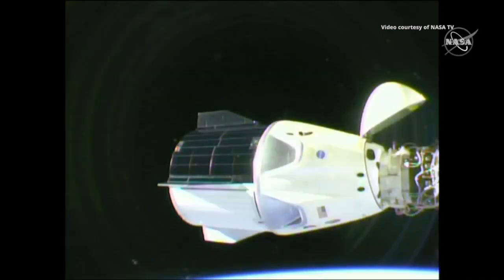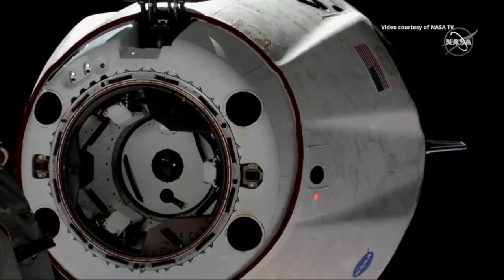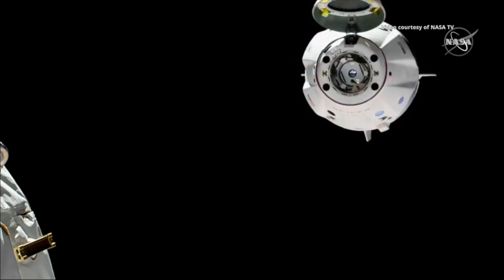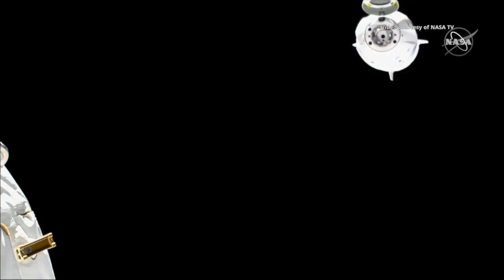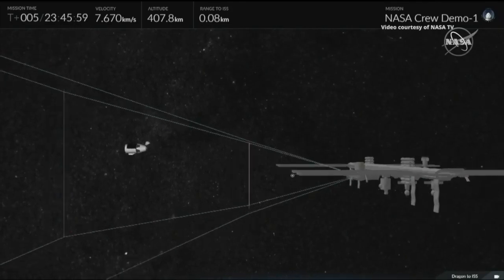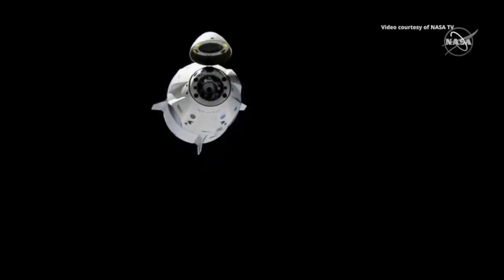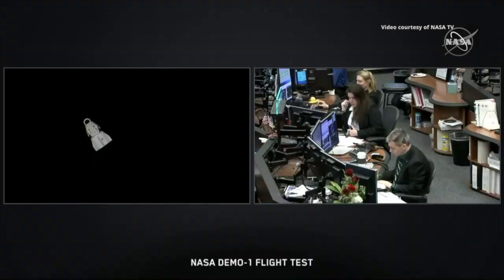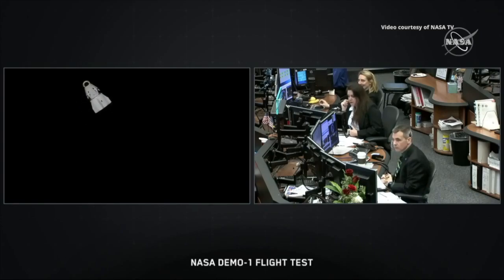Crew Dragon undocking and departure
SpaceX Demo-1 Crew Dragon undocked from the International Space Station’s Harmony module forward International Docking Adapter (IDA) on 8 March 2019, at 07:32 UTC (02:32 EST). The spacecraft is scheduled to splashdown in the Atlantic Ocean around 13:45 UTC (08:45 EST). Demo-1 is SpaceX’s first uncrewed test flight of the Crew Dragon spacecraft on a mission to the ISS and was launched by a Falcon 9 rocket (Block 5 B1051) from the Launch Complex 39A (LC-39A) at NASA’s Kennedy Space Center, Florida, on 2 March 2019, at 07:49 UTC (02:49 EST). Crew Dragon autonomously docked to the International Space Station’s Harmony module forward International Docking Adapter (IDA) on 3 March 2019, at 10:51 UTC (05:51 EST). The spacecraft transported back roughly 136 kg (300 pounds) of cargo, as well as Ripley, the anthropomorphic test device (ATD) fitted with sensors.